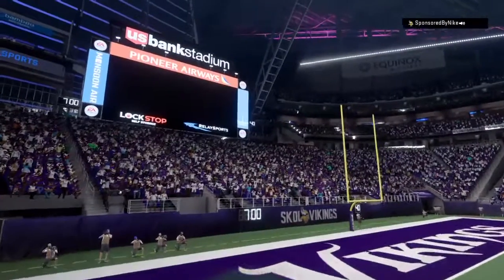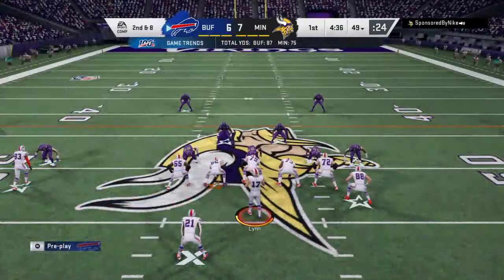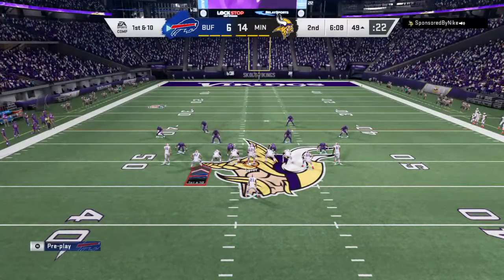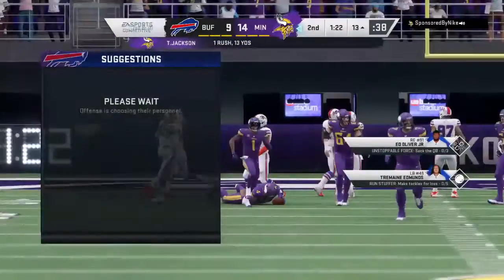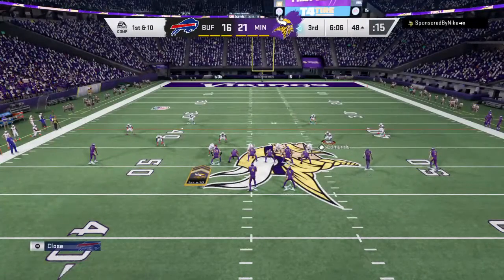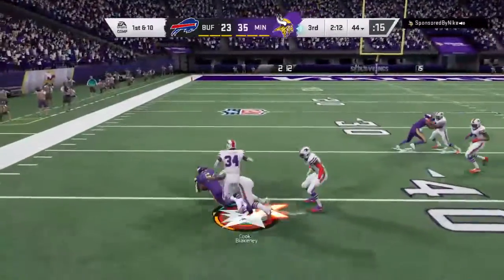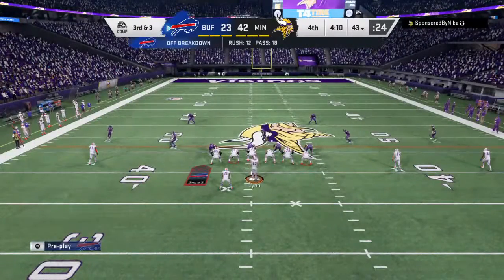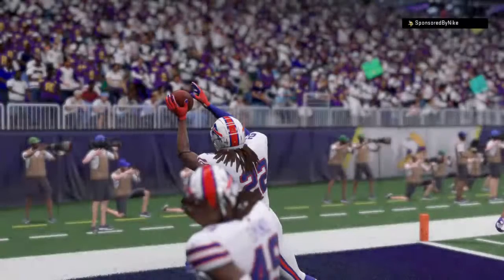haydenpryor's Live PS4 Broadcast